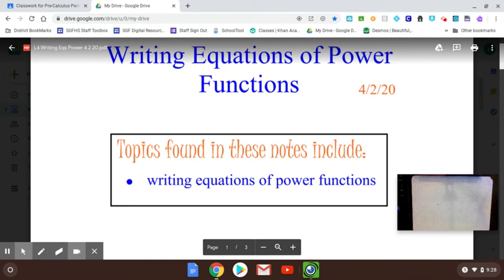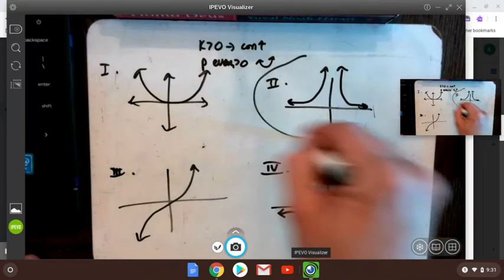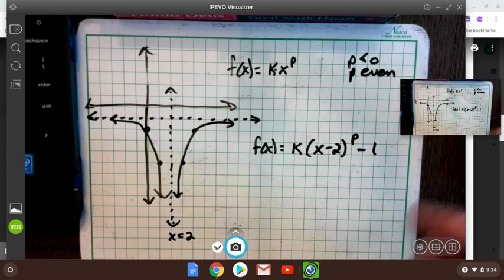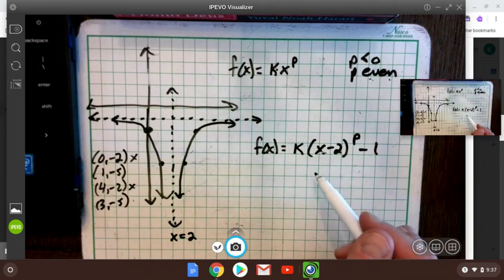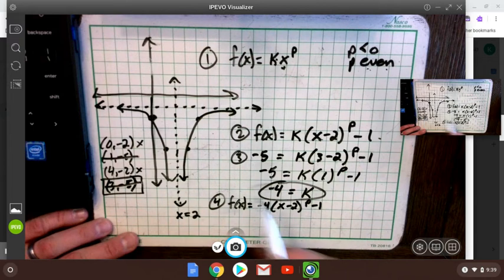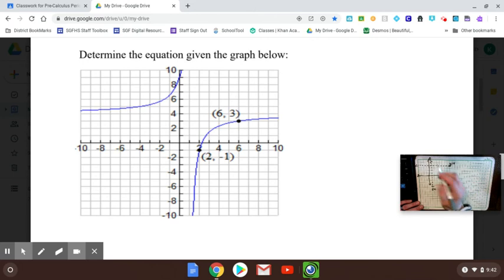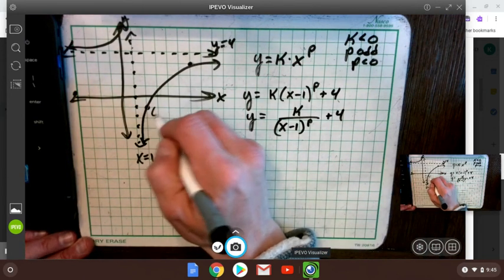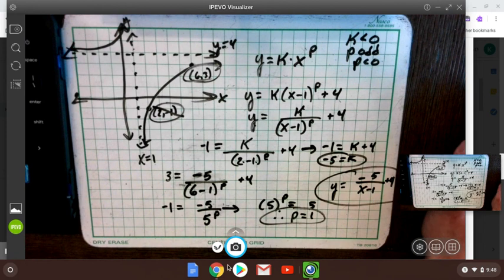Pre-calculus, L4 Writing equations of Power functions: Apr 2, 2020 9:49 AM